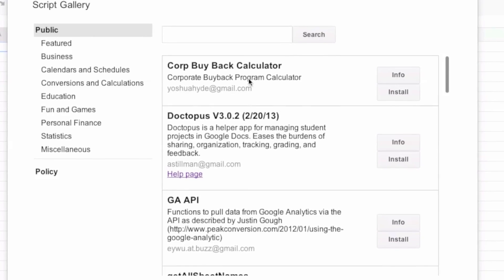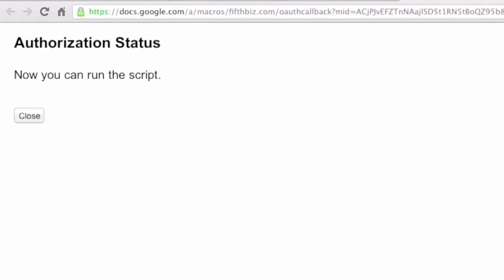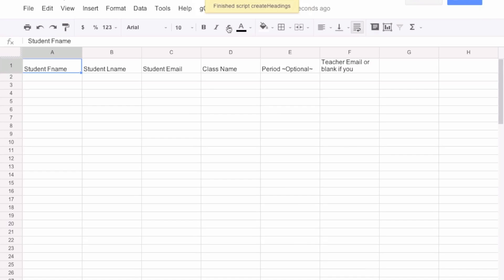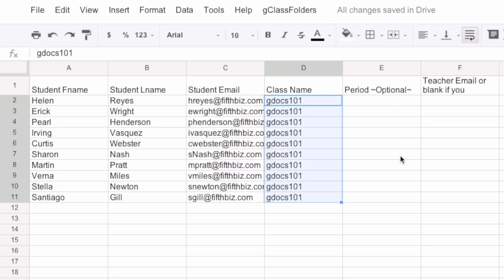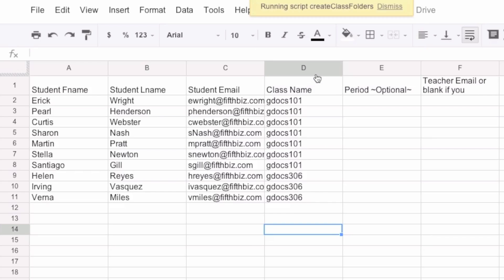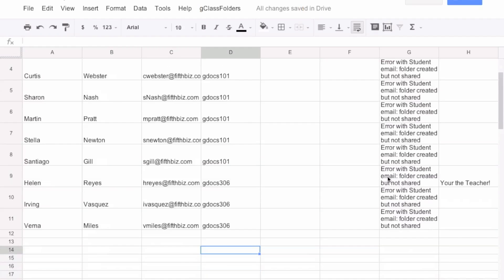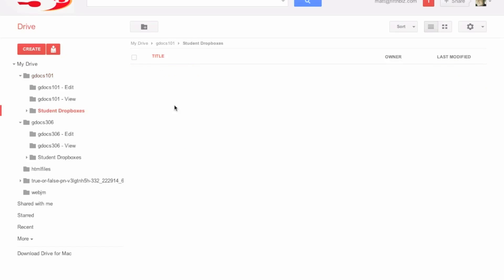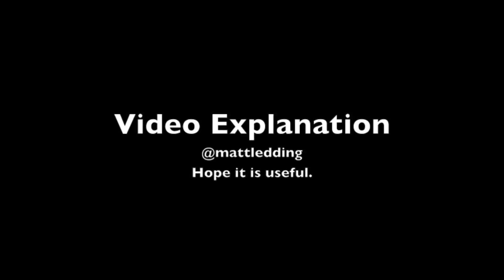Google Apps Script for Education. Tutorial: Automate Portfolio Creation, Part 1 (Matt Ledding)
This is part 1 of a short tutorial on using Google Apps Script to make your life as a teacher easier.  The tools are flexible enough and simple enough to use that you will be enabled to do things that you wouldn't have done before.

In this short video we set up the actual folders, using gClassFolders (by Bjorn Behrendt.)
This needs to be done once per class, but after, you can use this spreadsheet to automatically put documents into the individual files.

Steps not clearly shown.

1. create a google spreadsheet.
2. click on tools, click on script gallery, then click on education.
3. You are good to go.

I assume you have a list of students with google app emails.